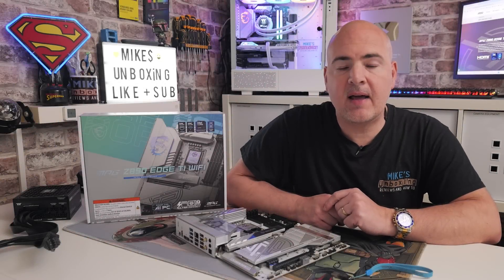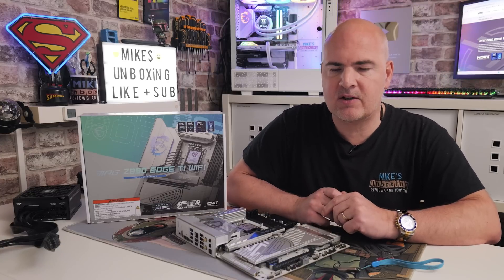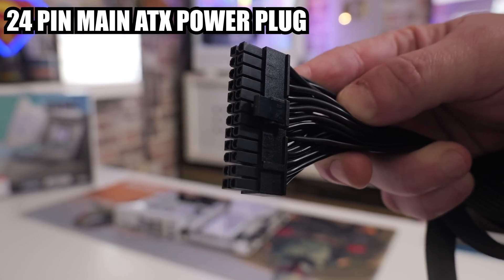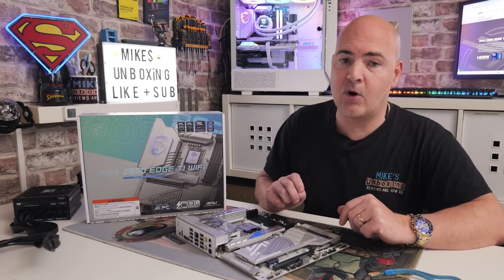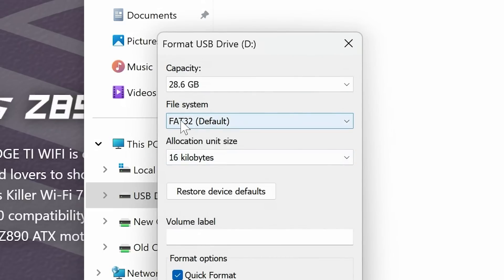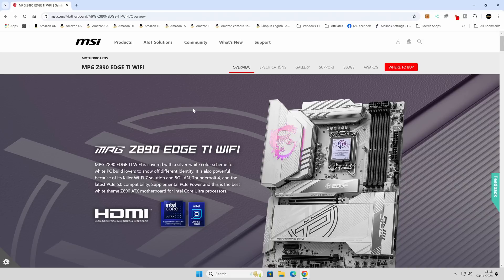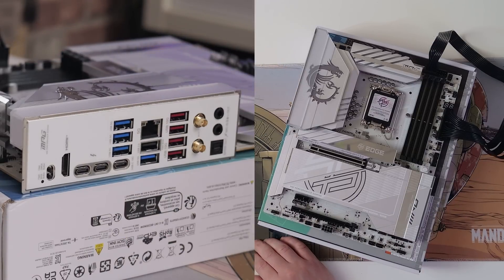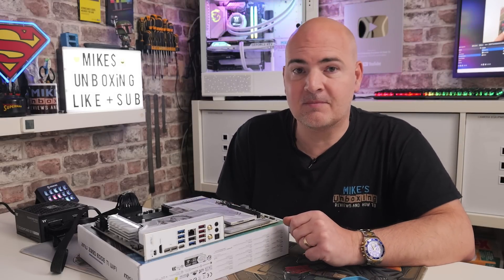How To Use USB BIOS Flash MSI MPG Z890 Edge Ti WiFi Motherboard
In this video we will show you how to correctly perform a CPU less BIOS update / flash on the MSI MPG Z890 Edge TI WiFi.
You will need a 32GB or less USB stick, An ATX Power supply and access to the Internet to download and prepare the downloaded BIOS file.

If you have a larger than 32GB USB drive, this video will show you how to make a smaller FAT32 partition on it.

Available from:
MSI MPG Z890 Edge Ti WiFi Motherboard
Amazon UK
Amazon Local
Ebay UK
Ebay US
Ebay CA
Ebay AUS